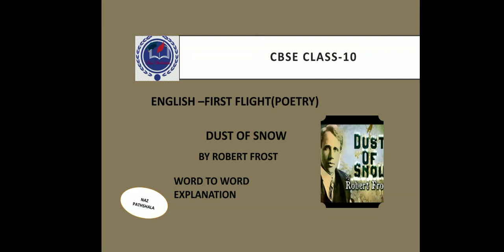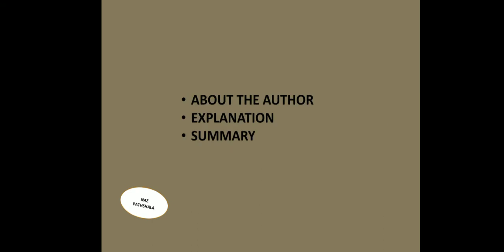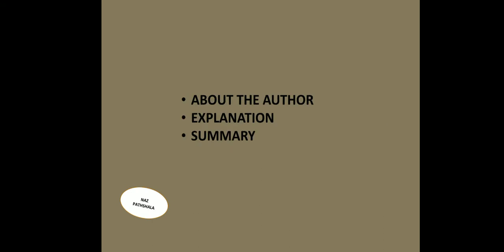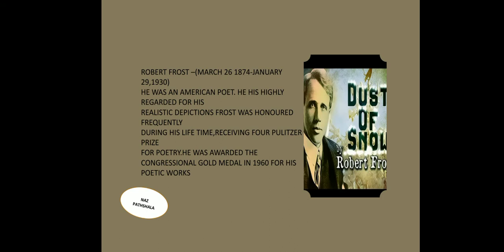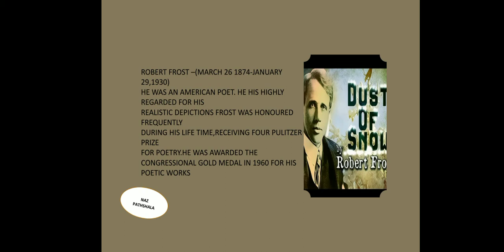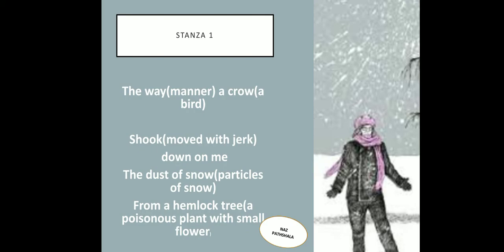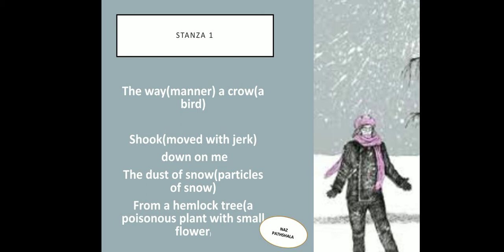Dust of snow /cbse class 10/ explanation in English/ First flight poetry/Full chapter word to word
Hello ,Everyone .today I am going to upload a very useful video for you.

 You will able to understand  the full chapter Dust of snow / cbse class 10 English/ English literature cbse class10/ first flight poetry chapter 1/summary of Dust of snow/Explain chapter in English to English

Cbse class10 English  first flight poetry chapter

Dust of snow

Summary of the chapter

Explanation in English to English

Difficult word meaning explain

Word to word and line to line explanation

It is very useful for  you must watch it.

In my channel you will get everything related to your English subject.My channel features are as follows-

1. Cbse class 9-12 updated news.

2 Cbse class 9-12 all books and its chapter explanationation in easy manner(.English subject)

3 Cbse class 9-12 all chapter word to word explanation with its difficult wordmeanings.

4 Chapter explanation in both language English and Hindi.

5 English to English and English to Hindi Explanation.

6 Improve your speaking English in very easy manner.

7 Improve your Grammar.

8 Improver your English literature.

9 Preparation for your  any compitition exam for English subject.

10 In very easy langauage as well as example method use to explan your doubts.

11 Improve your communication skills.

12 All chapters (English subject) - first year,second year and final year.

13 Improve life and management skills.

I hope so according to your need everything is here.

If it is not I will try to add more things for you.you can write in my comment box what would you like to see in my channel, then I will try to bring that things for you.

     My channel name-        * Naz Pathshala*

1. Cbse class 10 English deleted syllabus 2020-21.

2 Cbse Class 11 English deleted syllabus 2020-21

3 cbse class 12 English deleted syllabus 2020-21 / reduced/ update/ English core

4 cbse class 10 word to word explanation of first flight -(poetry)-chapter Fire and Ice

5 my mother at sixty six -cbse class12 /English core/full chapter explanation/ summary/ word to word explanation

6 Dust of snow /full chapter explanation in hindi and english

7 A photograph /cbse class 11 /full chater in hindi and english

8 if you want to chage your life just watch it -life and management skills

9 English speaking fluency/ how to learn speaking English/ Tricks for English speaking

10 Good English learning habits/English kese bole /habitual kese bane

11 My mother at sixty six full chapter explanation in English  /summary/full chapter /cbse class 12 English poetry

Desclaimer- if anything same to somebody it will be co -incidence and if use unwillingly something just for eduacation purpose.

My motto - Champions of your own success.

Thumbnail -support Ishan thumbnail maker.